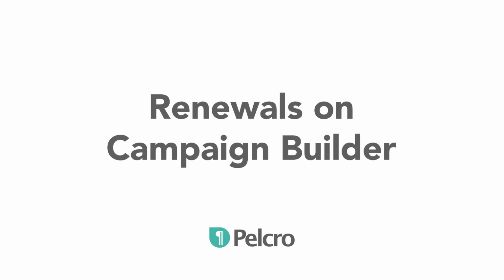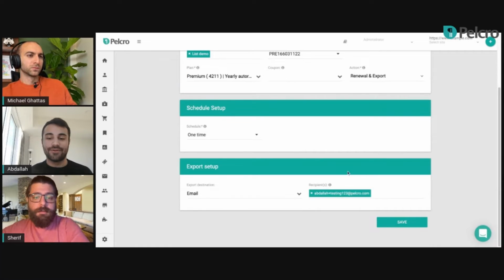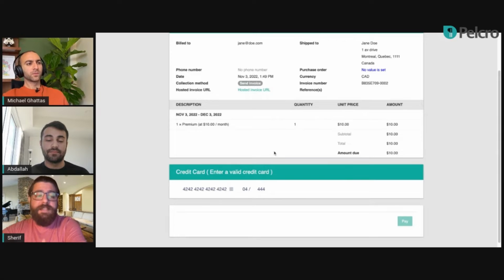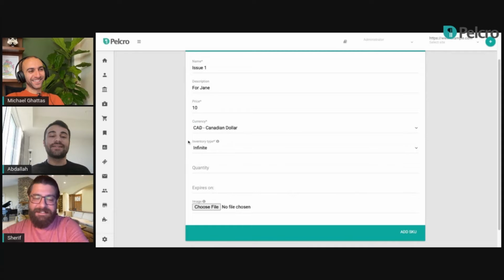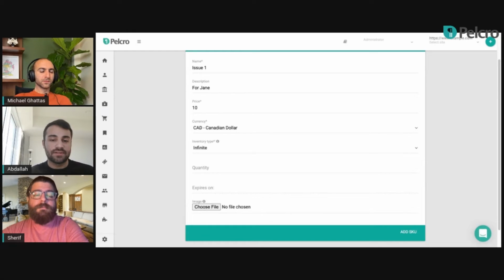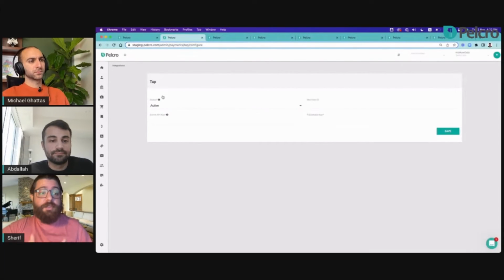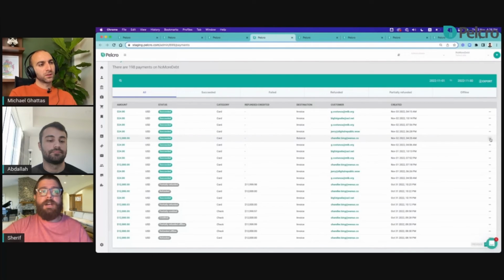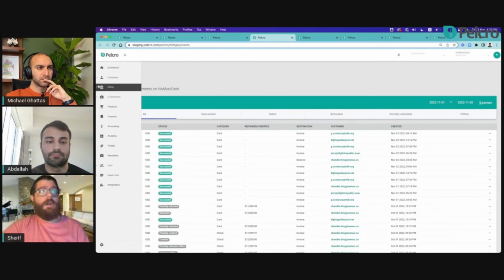New Tap Integration, Failed Payment Retries, and More with Release V1.56!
Pelcro’s latest release, V1.56, equips you with the tools needed to tackle all your churn-related problems. Having users fall through the cracks is a thing of the past. With this release, we have incorporated new revenue recovery features and time-saving billing solutions that will uplevel your collection process. We’ve also enhanced the user experience, added better functions to our campaign builder, improved the invoicing methodology, and much more! So without further ado, let’s dive into release V1.56.